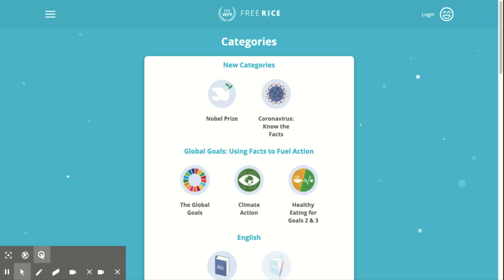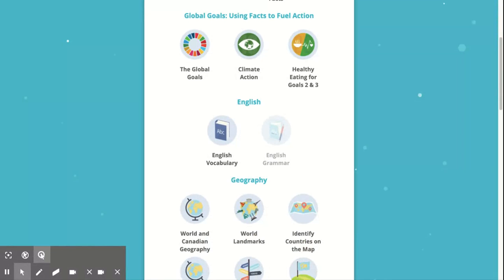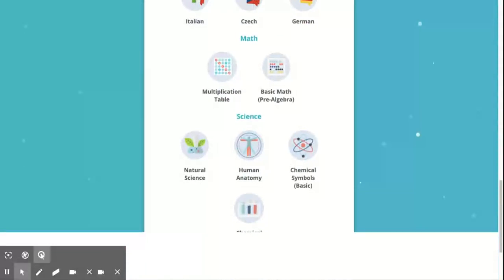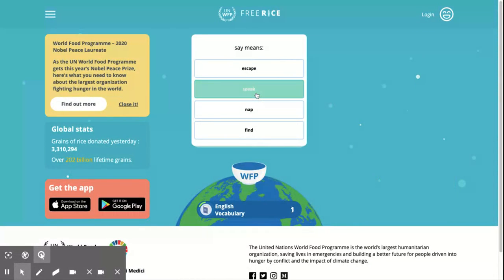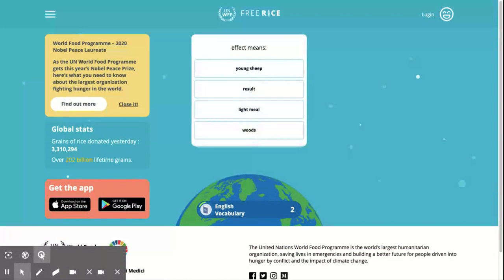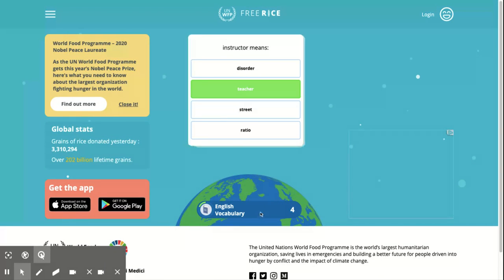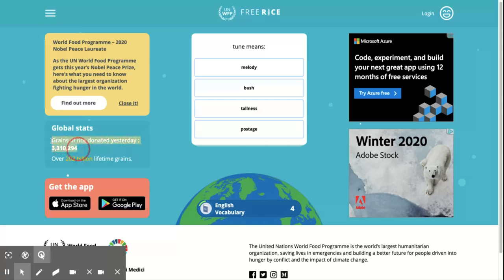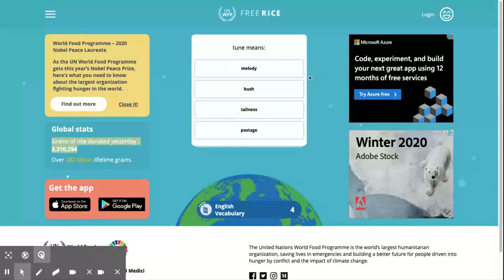Intro to FreeRice.com